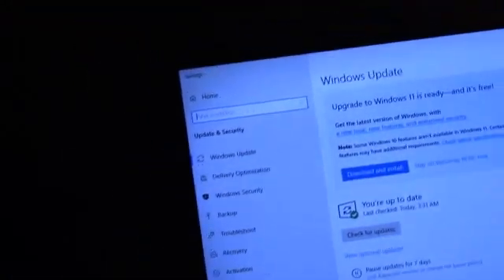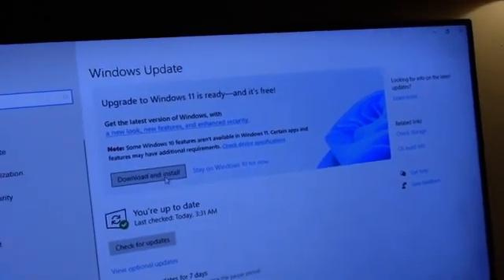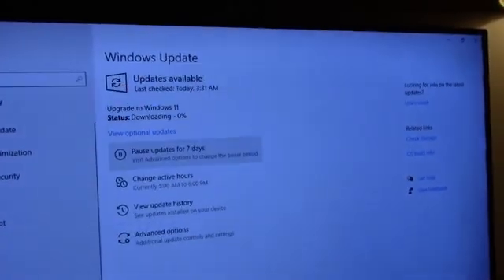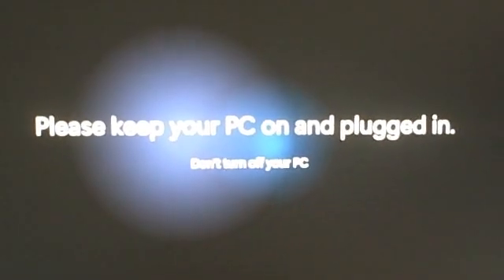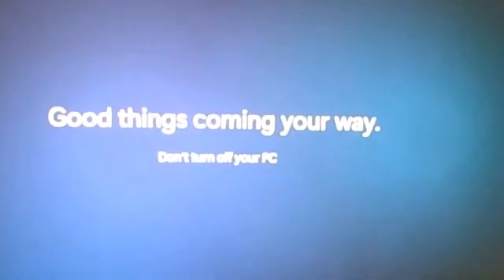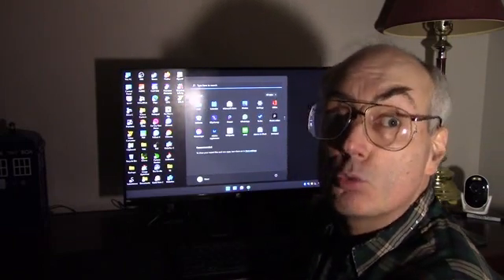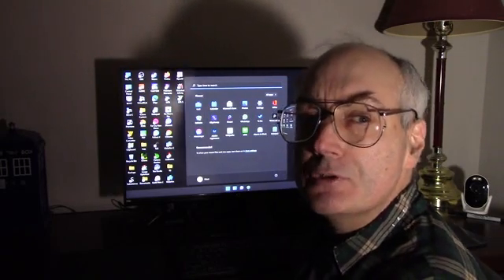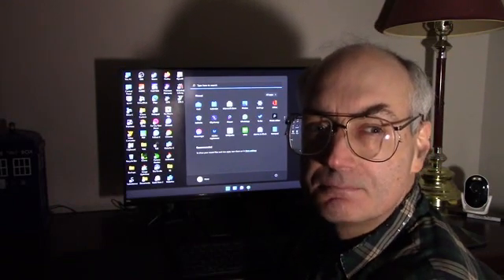The Windows 11 thing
I definitely need to see if I can tweak it a bit.